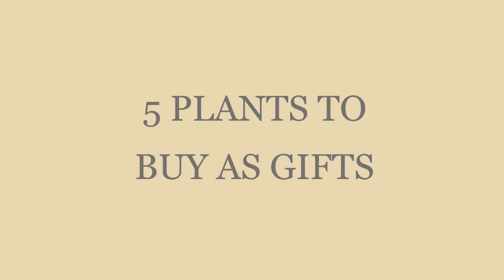5 Plants to give as Gifts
Plants make great gifts. In this video I will show you 5 gifts that I think are great gifts and 5 plants that are not so great for gifts.